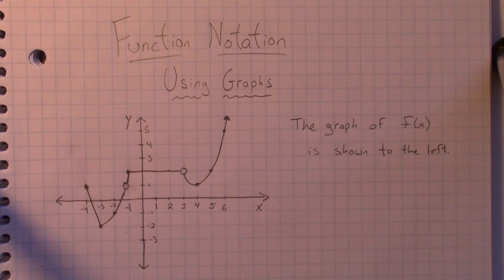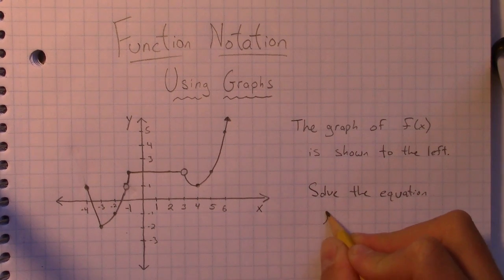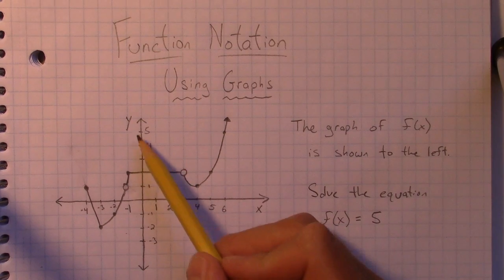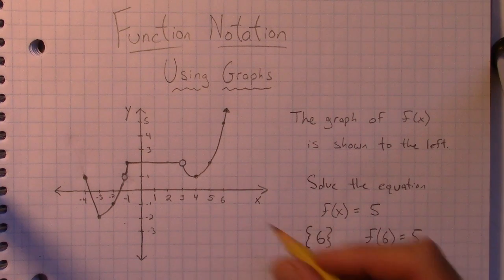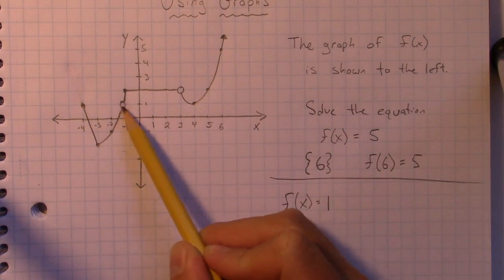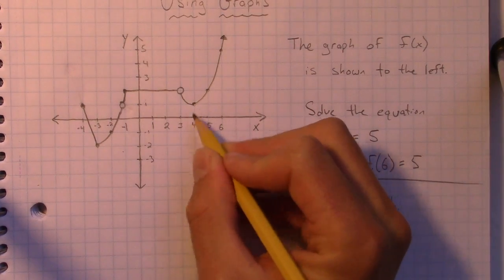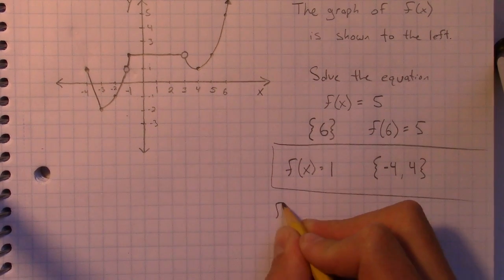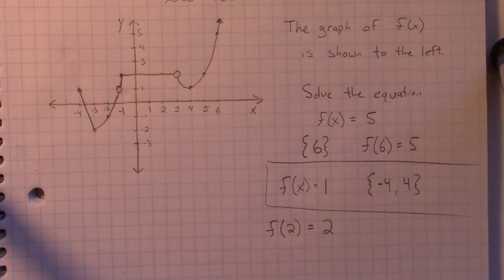Function Notation with Graphs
An example on answering questions regarding function notation and a graph.   A typical question that comes up in Algebra, but will be briefly covered in the first chapter of PreCalculus.